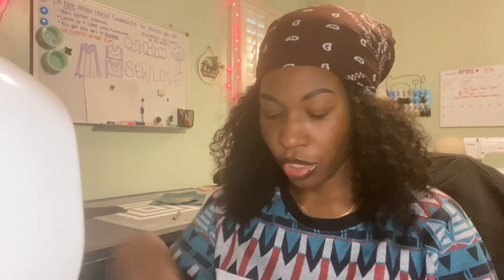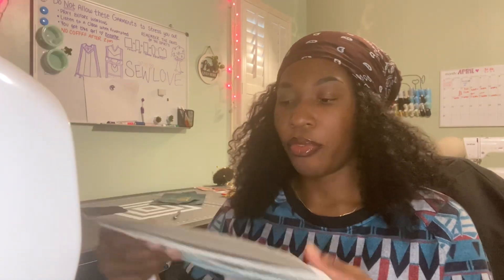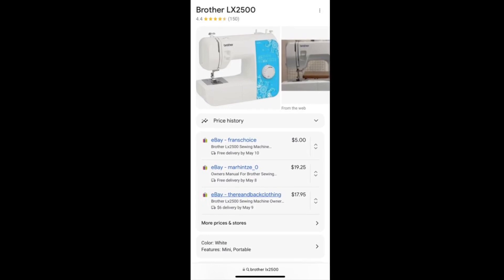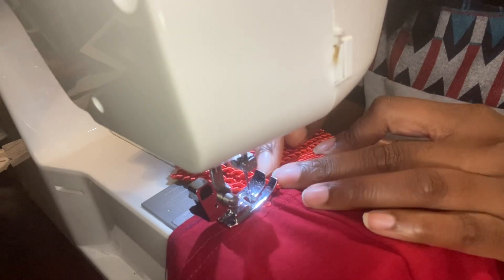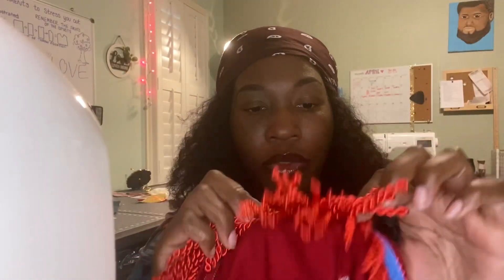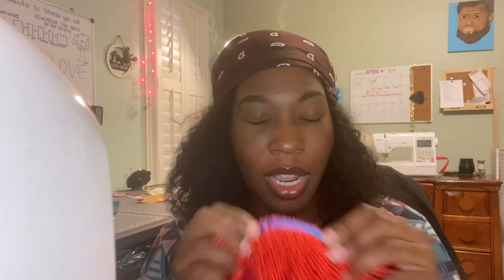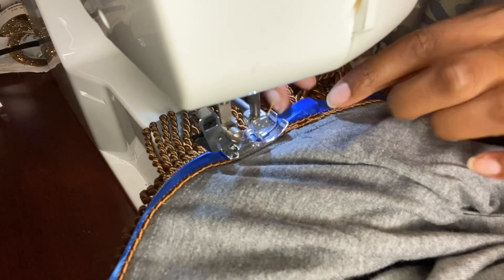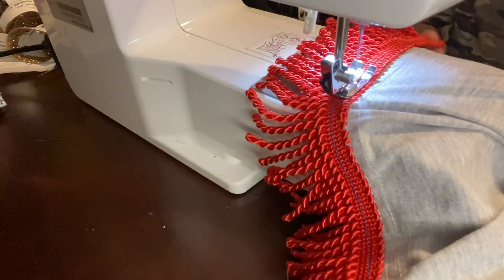Sewing on Fringes 101 I’m back!